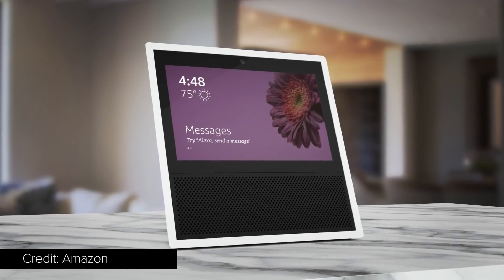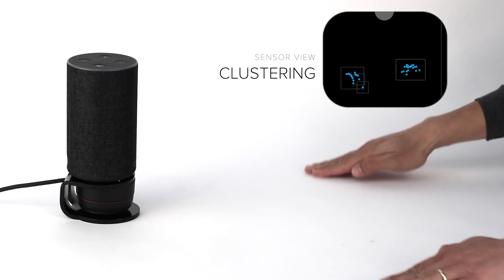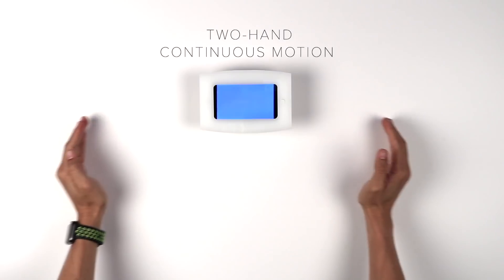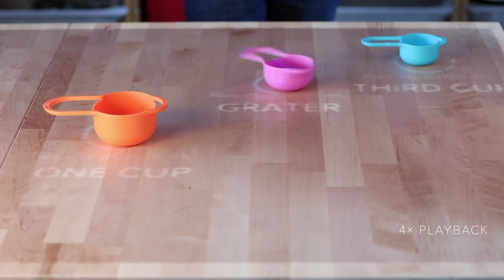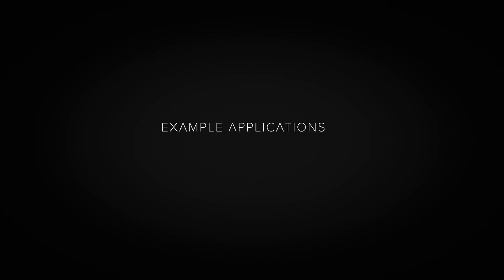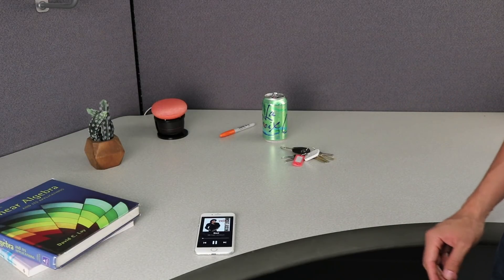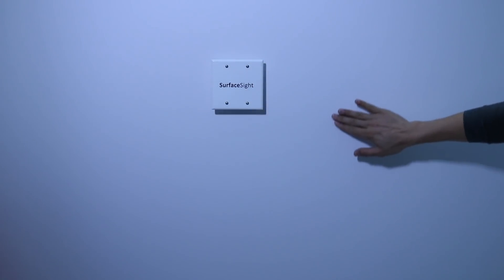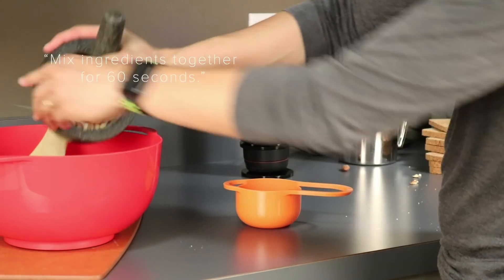SurfaceSight: A New Spin on Touch, User, and Object Sensing for IoT Experiences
SurfaceSight is an approach that enriches IoT experiences with rich touch and object sensing, offering a complementary input channel and increased contextual awareness. For sensing, we incorporate LIDAR into the base of IoT devices, providing an expansive, ad hoc plane of sensing just above the surface on which devices rest. We can recognize and track a wide array of objects, including finger input and hand gestures. We can also track people and estimate which way they are facing. We evaluate the accuracy of these new capabilities and illustrate how they can be used to power novel and contextually-aware interactive experiences.

Published at ACM CHI 2019.

Laput, G. and Harrison, C. 2019. SurfaceSight: A New Spin on Touch, User, and Object Sensing for IoT Experiences. In Proceedings of the 37th Annual SIGCHI Conference on Human Factors in Computing Systems (Glasgow, UK, May 4 - 9, 2019). CHI '19. ACM, New York, NY. Paper 329, 12 pages.